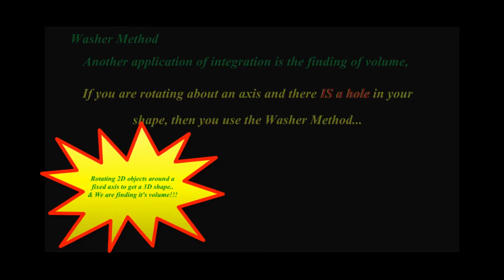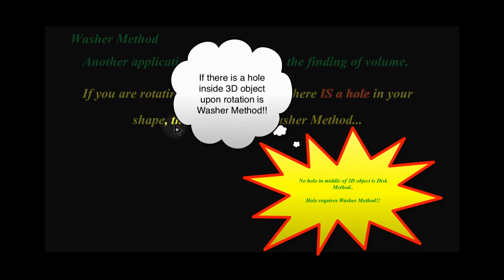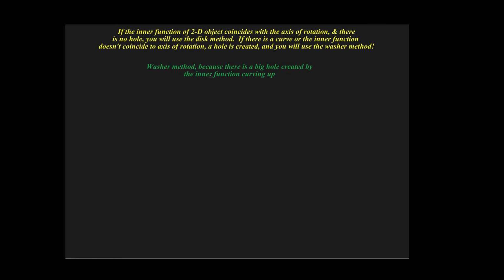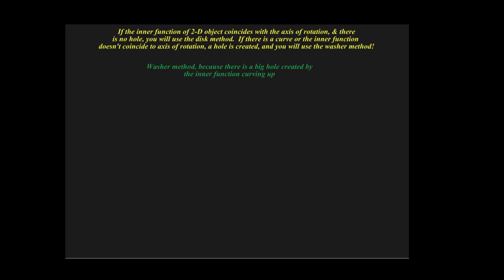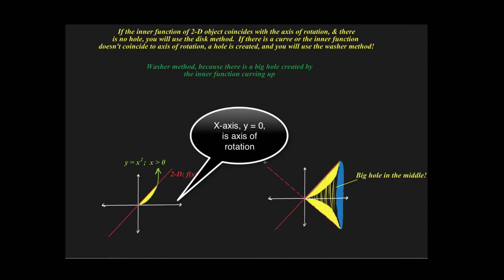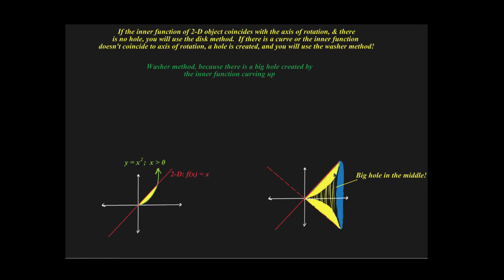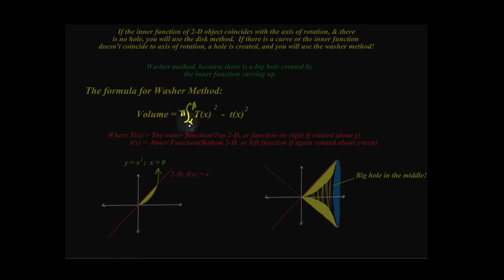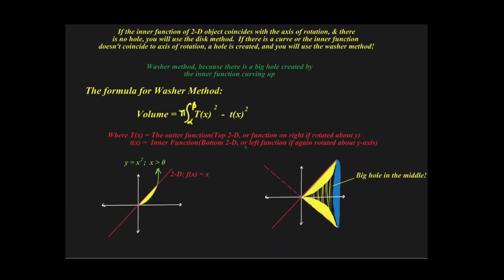[Calculus][Calc I]-Integration Finding Volume-The Washer Method- Concept Video